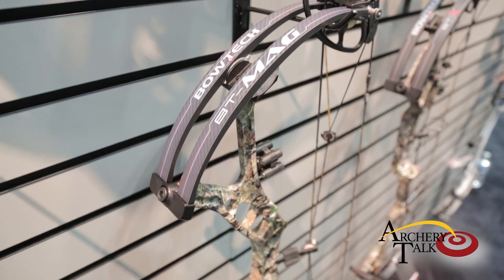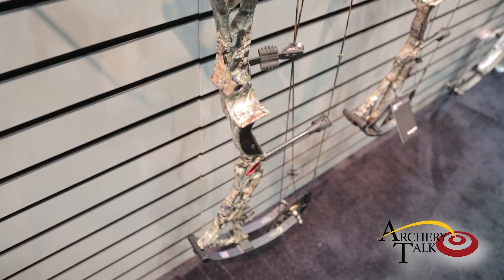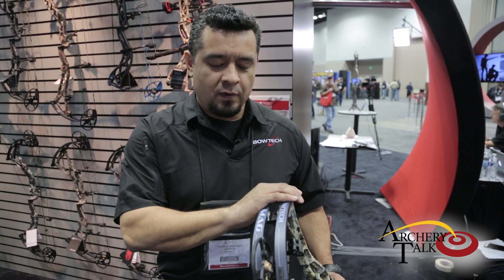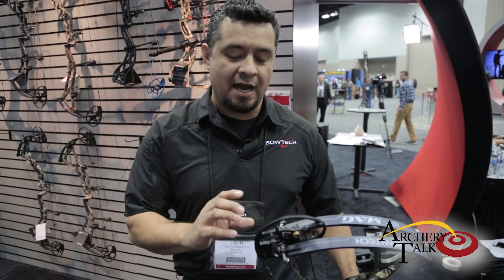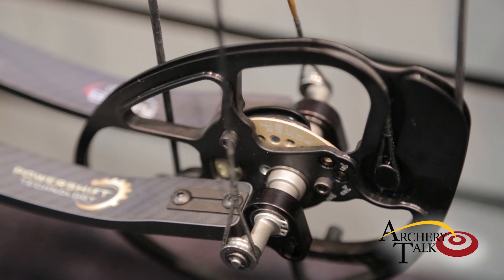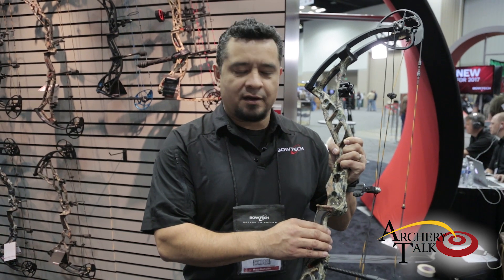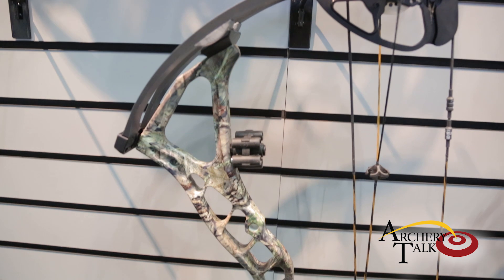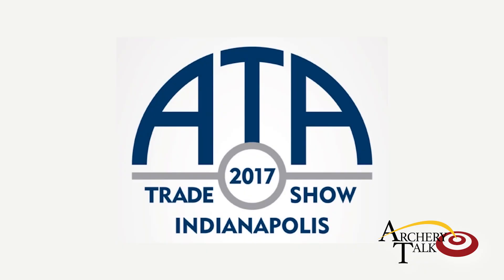Bowtech BT-Mag Hunting Bow: ATA 2017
Bowtech unveiled its new 36-inch BT-Mag hunting bow at the 2017 ATA Show.